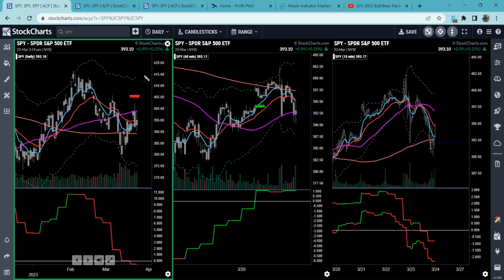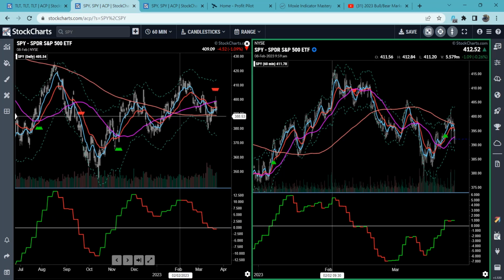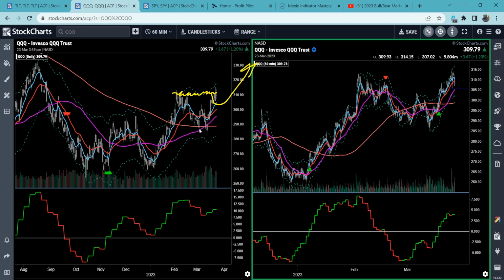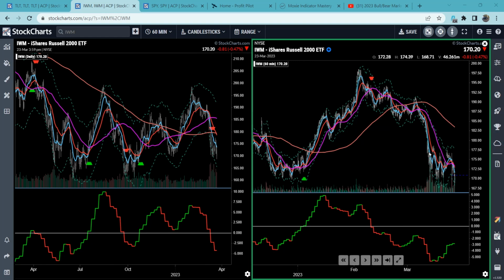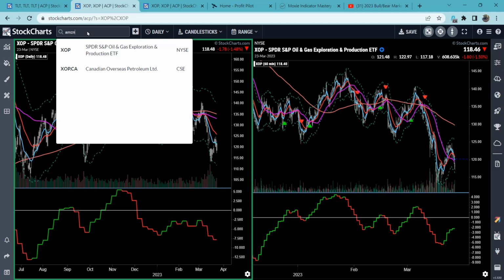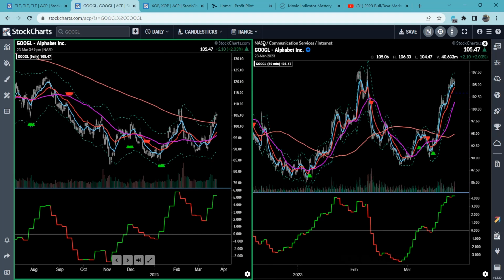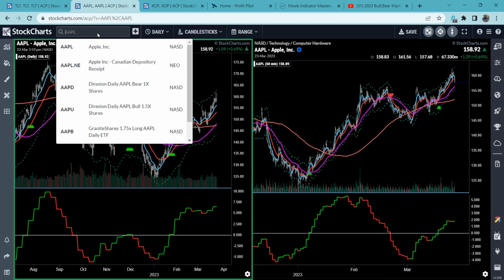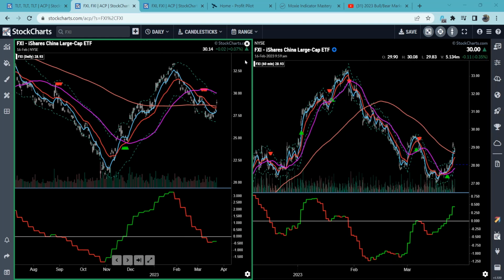Tickers Still Bullish | TG Watkins | Moxie Indicator Minutes (03.24.23)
The SPY is down twice now after the FOMC where Powell continued to hike rates with another 25BPS. Despite that, there are still many sectors and tickers that are bullish. Of course this can change and we need to always be on guard for that, but here are several big tickers which are still bullish; Or at least are definitely not bearish right now.

00:00 Intro
01:18 S&P 500 ETF SPY, Ultra VIX Short Term ETF UVXY, 20 Plus Year Treasury Bond ETF TLT
07:17 US Dollar Index UUP, QQQ Trust  QQQ, Semiconductor ETF SOXX
09:31 Russell 2000 ETF IWM, Dow Jones Industrial Average ETF DIA, S&P Oil & Gas Exploration & Production XOP
13:18 Amazon.com AMZN, Alphabet GOOGL, Apple AAPL
17:12 Tesla TSLA, China Large-Cap ETF FXI